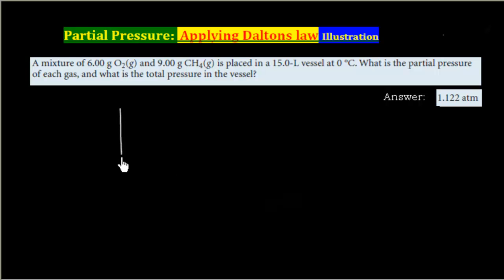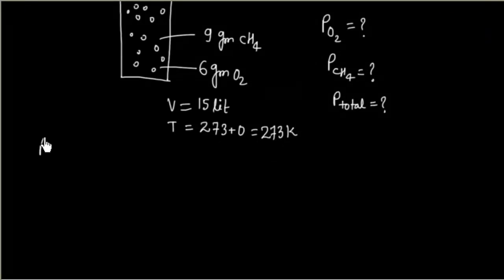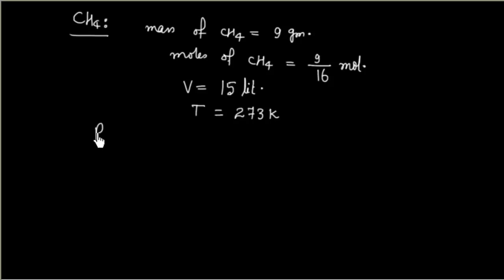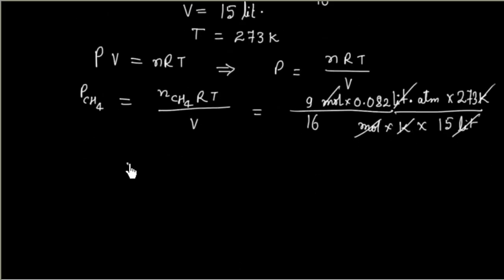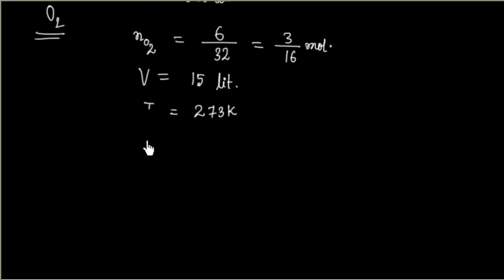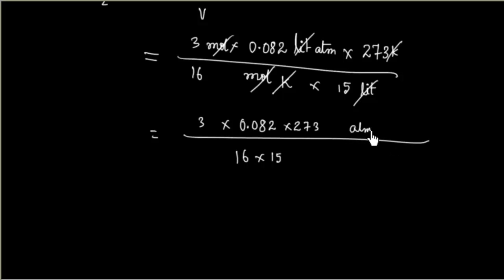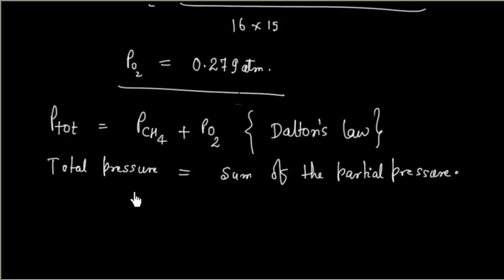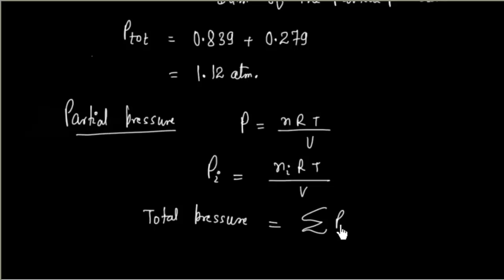Daltons law partial pressure I problem